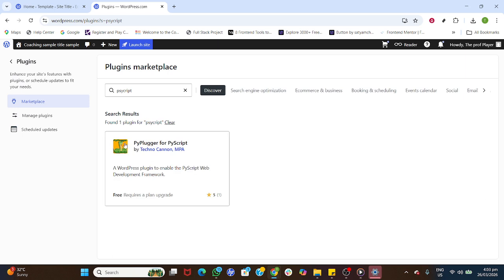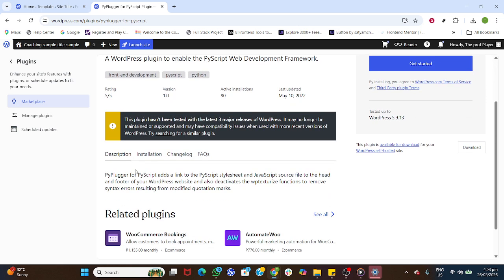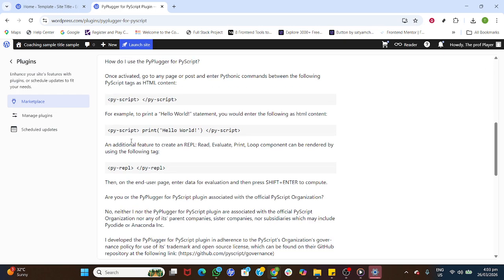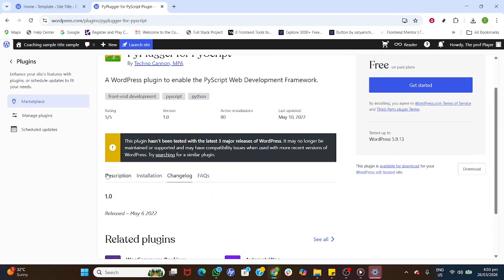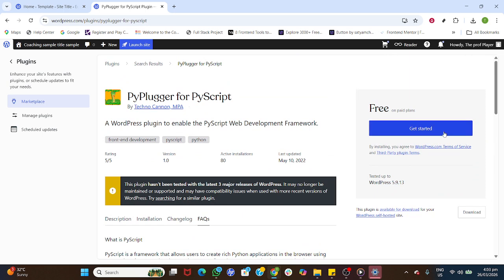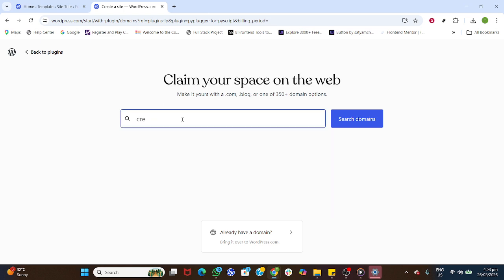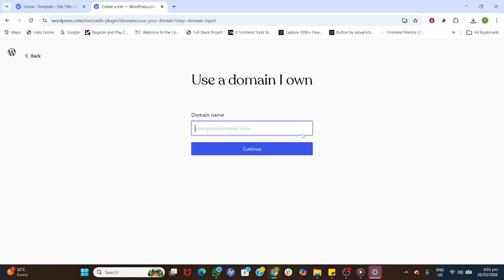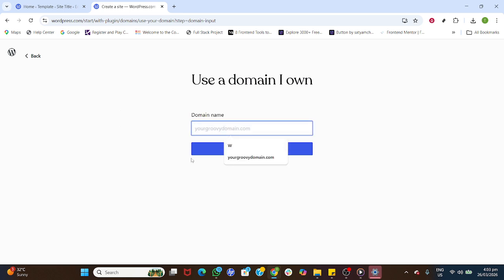How to Run Pyscript in WordPress (Full Guide 2026)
In this video, we discuss how to run pyscript in wordpress using the PyPlugger for PyScript plugin. We walk through the steps to search for the plugin, review its details, and start a new WordPress.com site with the plugin pathway. Whether you're looking to add pyscript to wordpress or set up pyscript integration wordpress, this tutorial covers everything from installation to troubleshooting.

00:00 Introduction to PyScript in WordPress
00:11 Navigating to WordPress Plugins
00:27 Searching for the PyScript Plugin
00:41 Reviewing Plugin Details
01:03 Checking Installation and Changelog Tabs
01:18 Starting a New Site with the Plugin
01:37 Using a Domain You Already Own
01:58 Final Steps and Troubleshooting
02:21 Walkthrough Conclusion